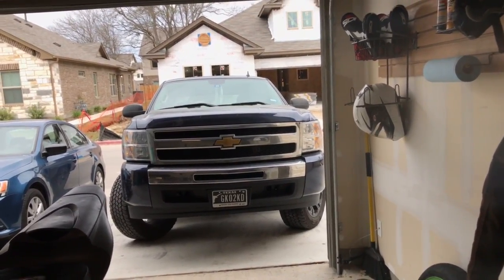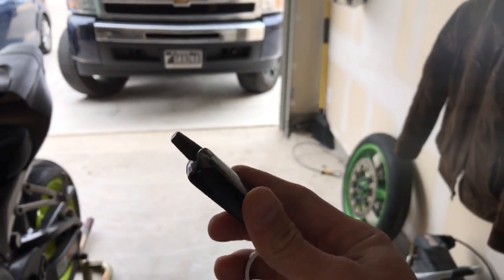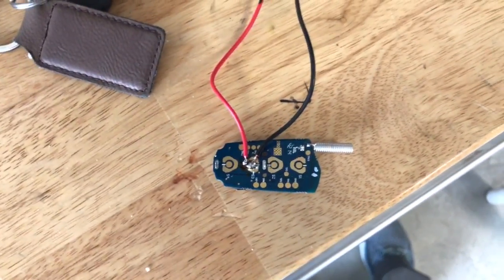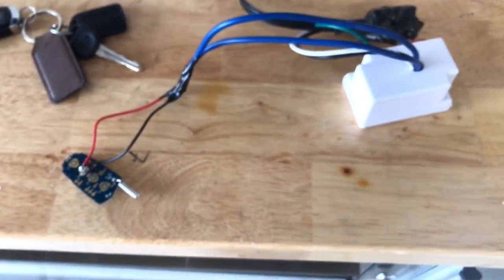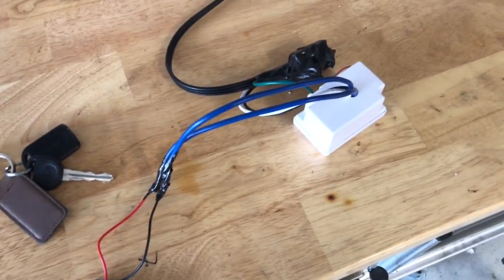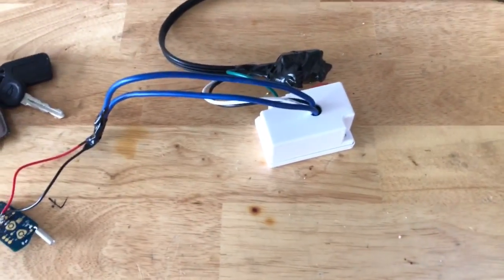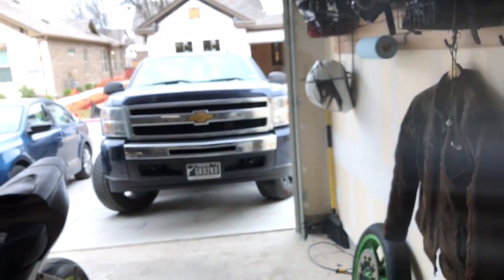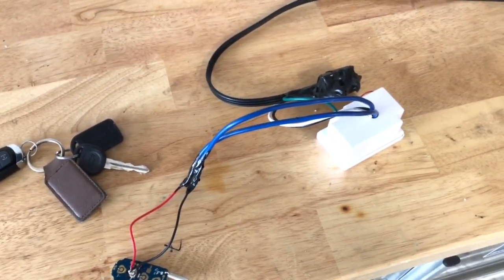How to setup remote start with Alexa (zwave)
DIY remote start with Alexa. How I got Alexa to remote start my truck with voice command.

Components:

-Amazon Echo device (Echo, Tap, Dot)
-Samsung SmartThings Hub
-GoControl Z-Wave Isolated Contact Fixture Module - FS20Z-1 (or lfm 20)
-Power cord (I cut mine off old laptop charger)

You can do this with any installed remote start system since it is just soldering into the key fob.

The remote start kit I used:
-Fortin EVO GMT4 (bypass and stand alone remote start - plug and play)
-Crimestoppers RFALL641W RF antenna kit and key fobs

Tools:
-Extra wire
-Solder materials
-Wire nuts
-Electrical tape

After connecting the GoControl zwave module to SmartThings Hub:

1. Go to SmartThings IDE
2. Go to "My Devices"
3. Edit the GoControl module you just connected
4. Change "Type" to "Momentary Contact Switch"

Once set up with SmartThings Hub, discover device in Alexa app to connect with your Echo

You can probably do similar with Google Home. But I like Amazon Alexa and the dots have an unbeatable price making it cheap to have in every room of my house.

This is part of my whole smart home setup.